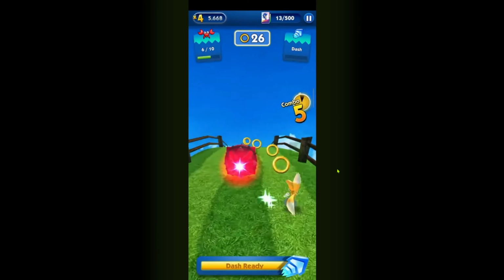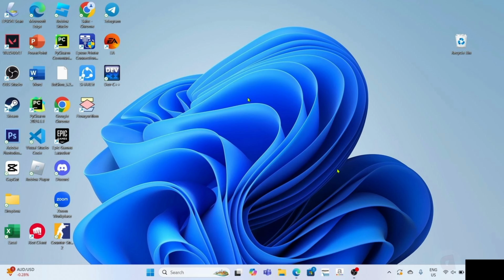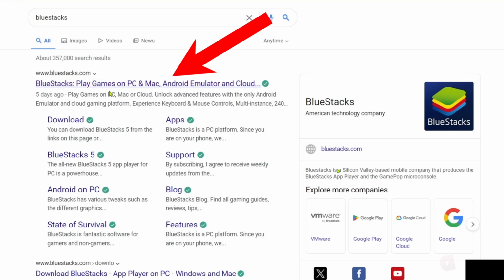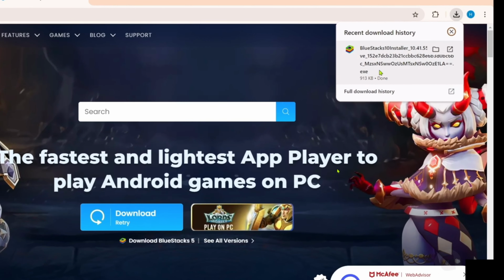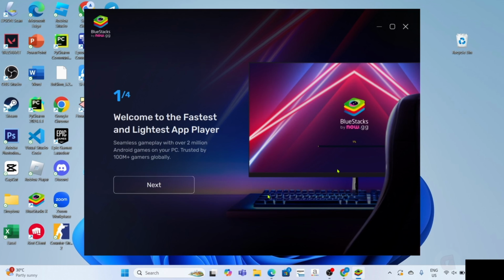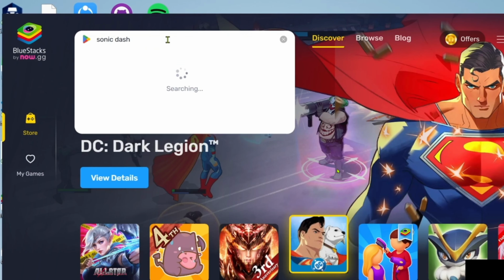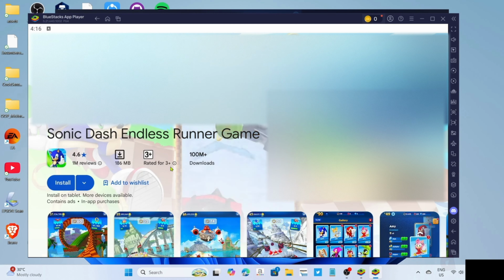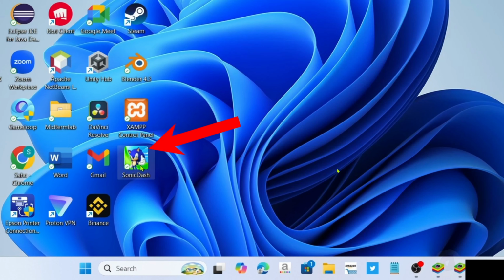How to Download and Play SONIC DASH on PC or Laptop - Easy Step-by-Step Guide (2025)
Learn how to download and play SONIC DASH on pc or laptop with this quick tutorial video.